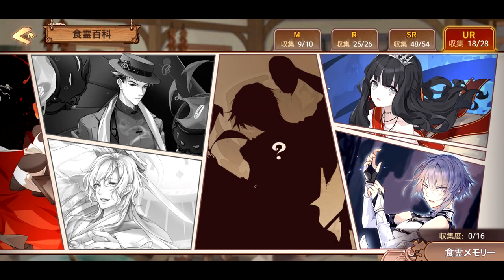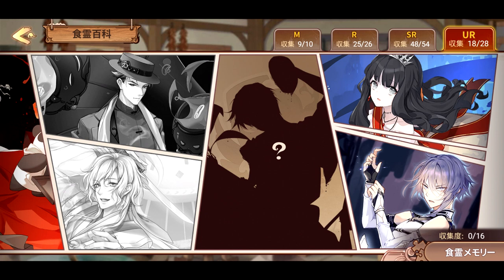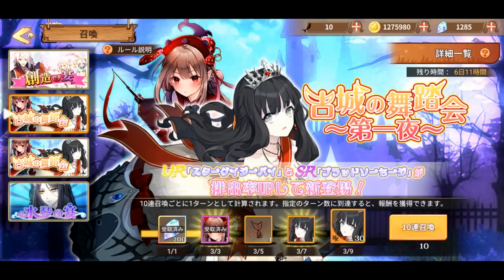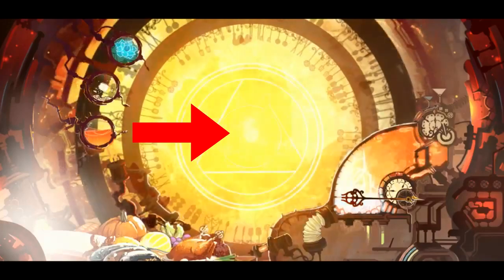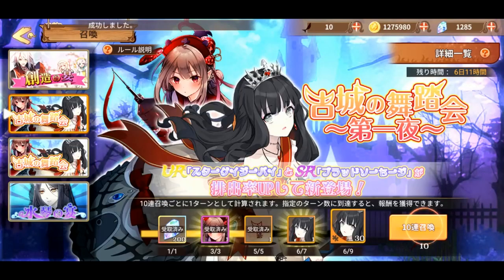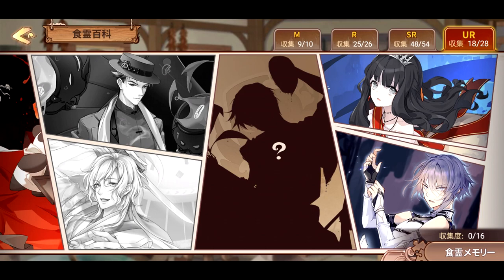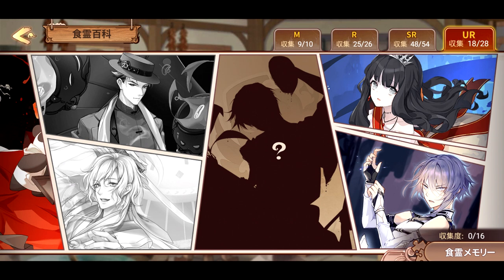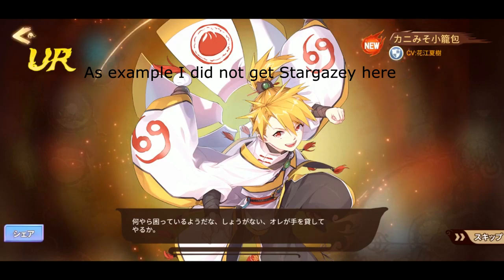How do you know if you got a UR or not? [Food Fantasy]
Hello everyone! I've been getting this question a lot and I decide to make a video for it! uwu sorry if I sound awkward lol

WHERE I FOUND THE ART BOOK

Questions:
Q:"Which version of FoodFantasy are you using?"
A:I am using the Japaneses version

A:The Elgato HD60 S

*I will be adding more questions soon*